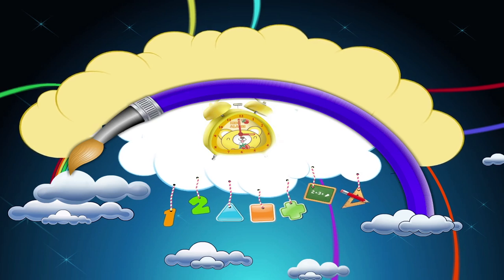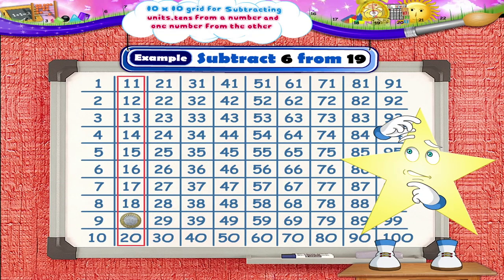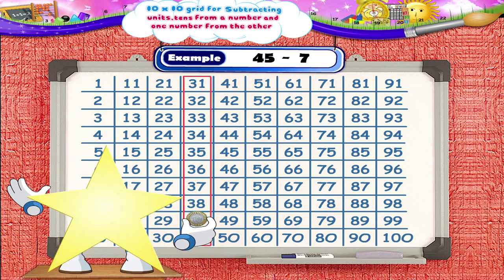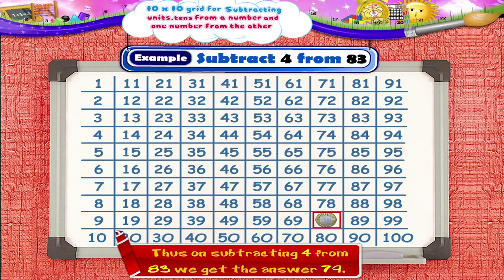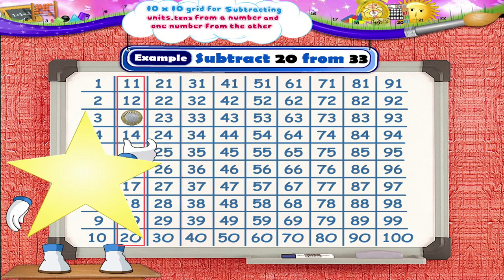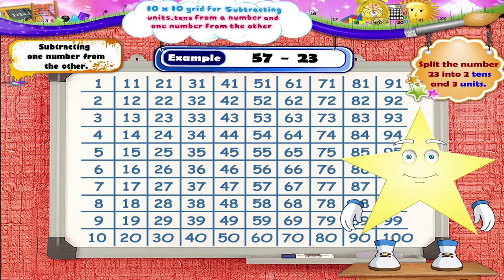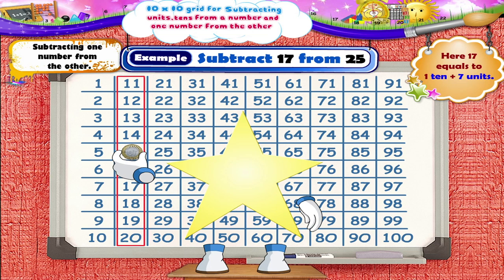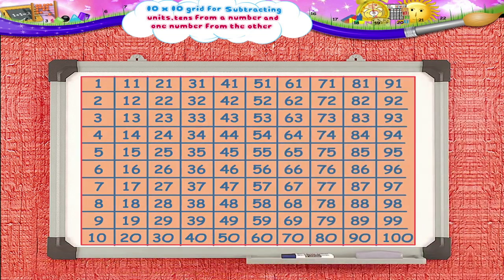Learn Grade 2 - Maths - Subtracting Number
In this video you get to Learn Grade 2 - Maths - Subtracting Number